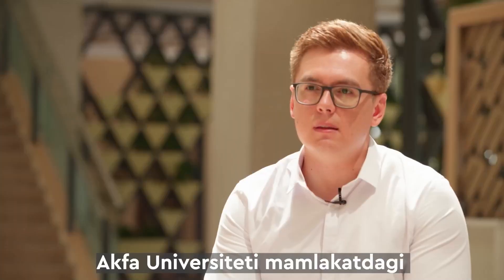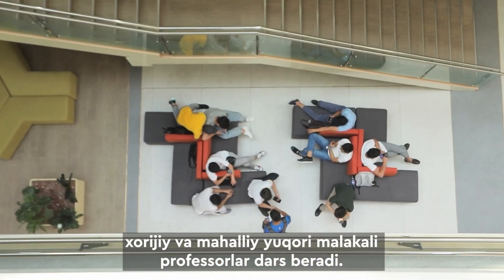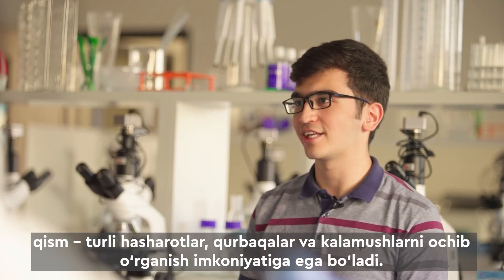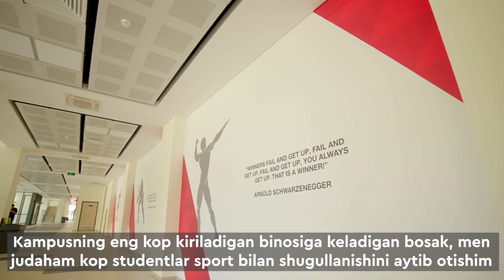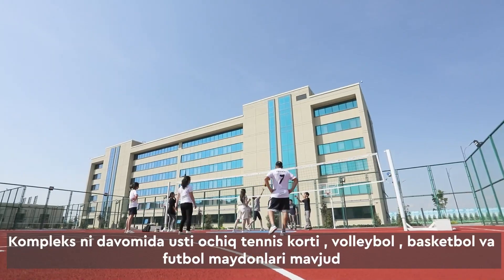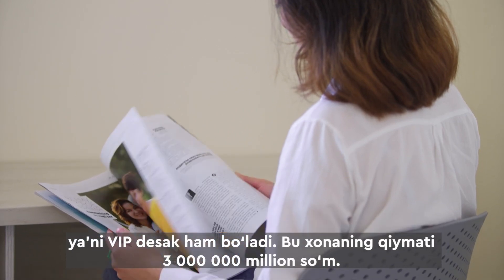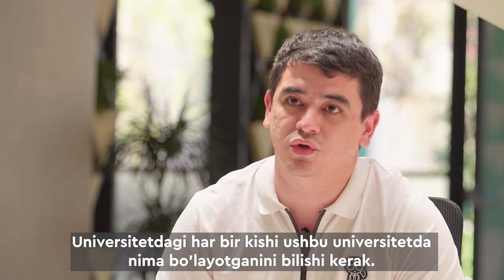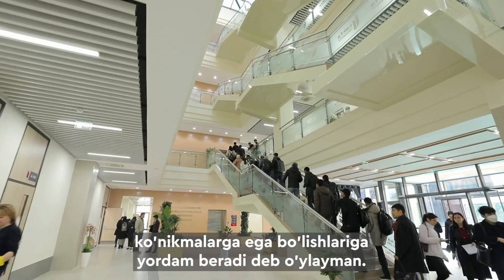ANATOMICÁ представляет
Университет Akfa – первый в Узбекистане частный университет, где ректор – самый молодой в стране руководитель вуза, а судьба преподавателей зависит от мнения студентов.

ПОЧЕМУ СТОИТ ВЫБРАТЬ AKFA UNIVERSITY?

✅Максимальная прозрачность.          Ответы на тесты выходят моментально, и никто ничего не может подменить.

✅Больше технологий. Студенты снабжены планшетами. Через систему можно  виртуально общаться с администрацией и преподавателями.

✅Мы минимизировали использование бумаги. Студенты третьего курса смогут изучать виртуальную анатомию, проходить практику в морге и знакомиться с патологоанатомией в реальности.

✅Мотивация. Бюджетное место не сохраняется за студентом, если он не преуспевает в учебе. Каждый семестр первые 100 студентов, успешно сдавшие экзамены, не платят за обучение.

✅О планах. Помимо лечебного факультета, в планах открыть факультет фармакологии, стоматологии, медсестринское дело и другие направления, охватывающие не только медицину.

Если вы ещё думаете в каком университете учиться, то AKFA University - самый лучший ваш выбор! 👍